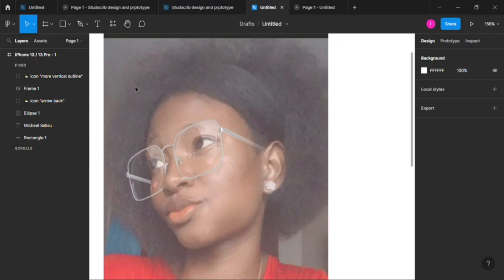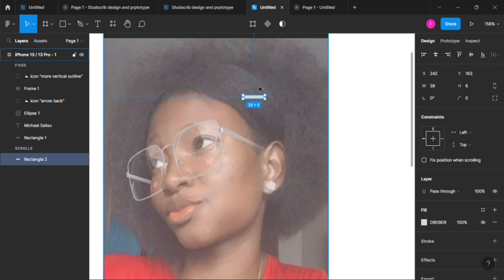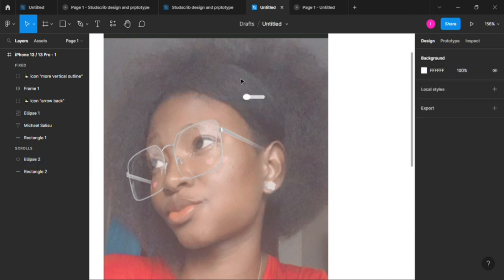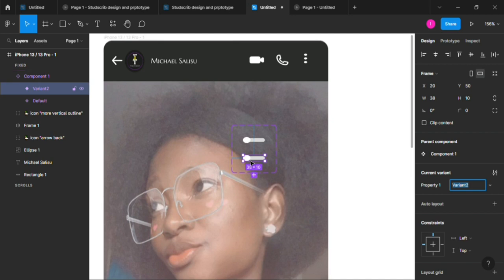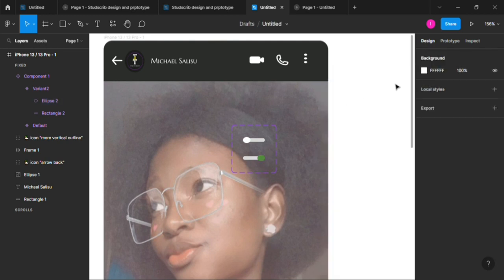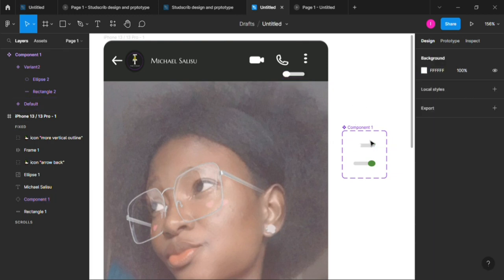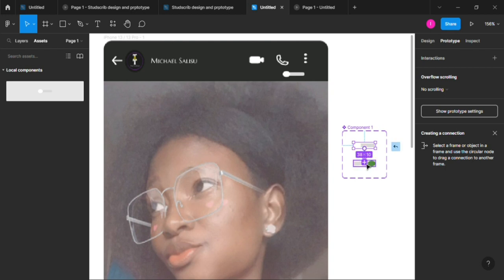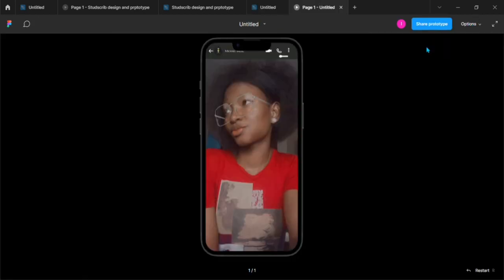How to create a responsive toggle off and on switch on figma UI/UX design